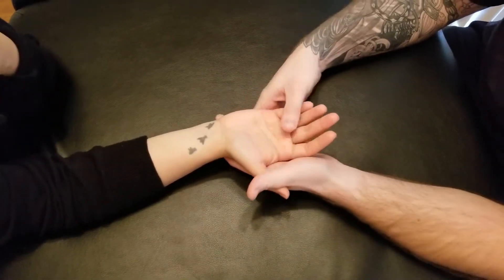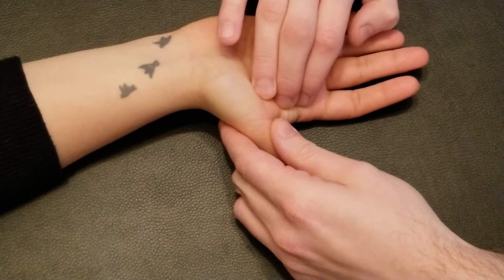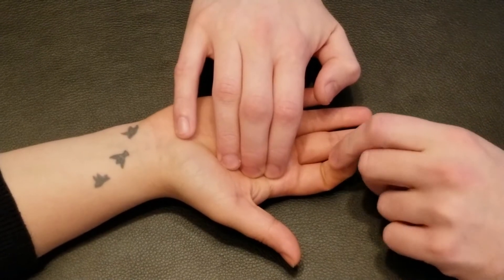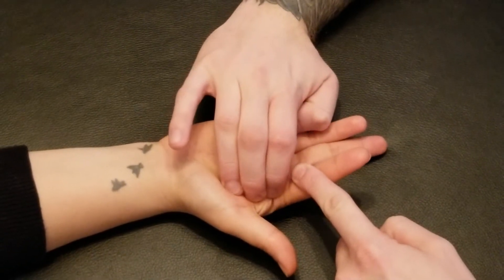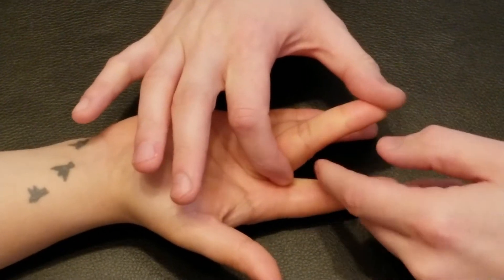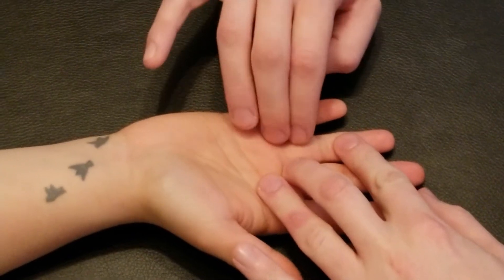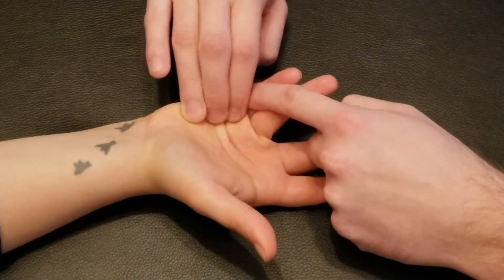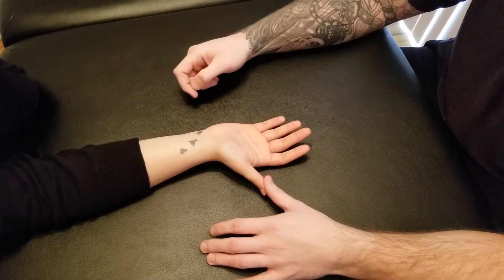Muscle Palpation - Lumbricals (Manus)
This is a detailed, step by step, description on how to palpate Lumbrical (Manus) by Keith Bootsma, RMT.

Origin:
Tendon of Flexor Digitorum Profundus [FDP] of Each Digit

Functions:
1-Flexion of the Digits 2 to 5 @ MCP Joints
2-Extension of the Digits 2 to 5 @ PIP and DIP Joints

Nerve:
Median (1) & (2) / Ulnar (3) & (4)